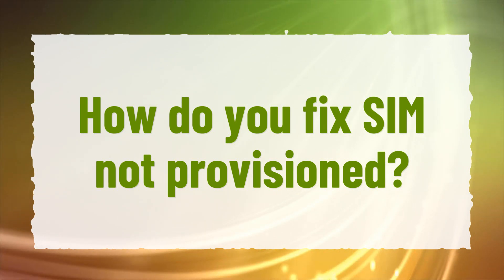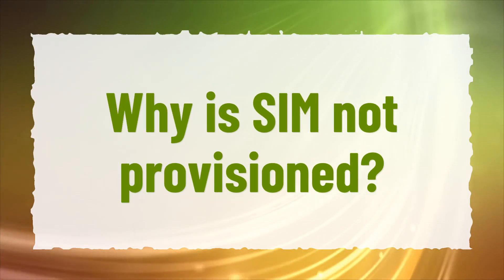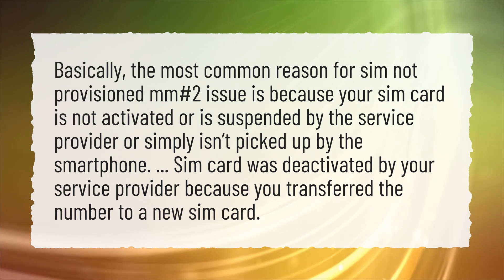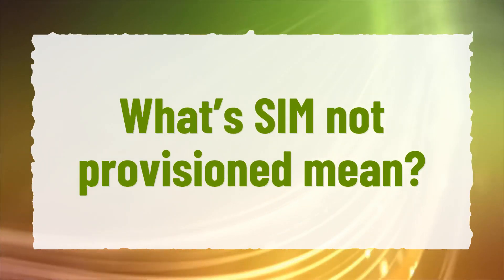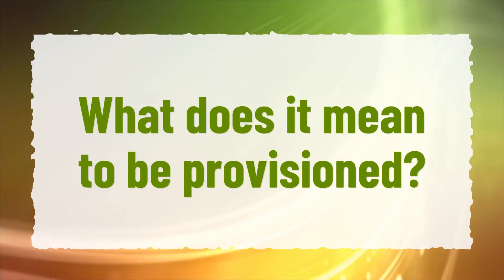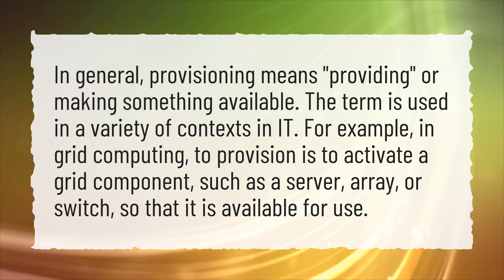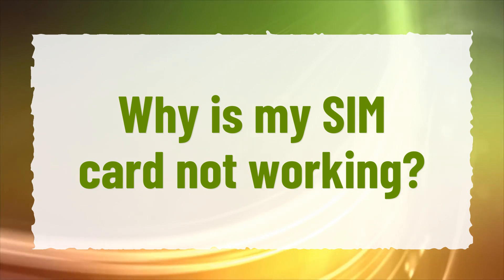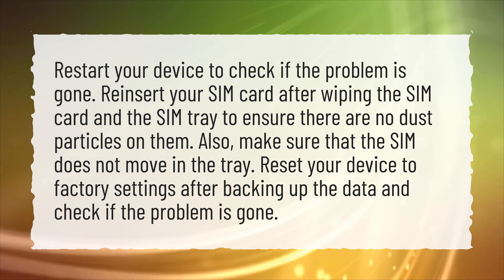How do you fix SIM not provisioned?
More About SIM Card Not Provisioned • How do you fix SIM not provisioned?